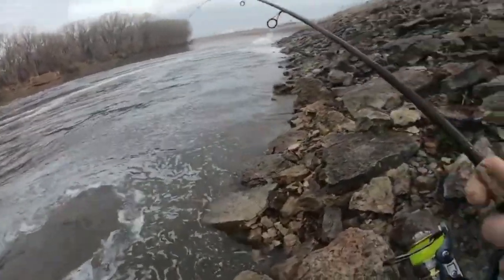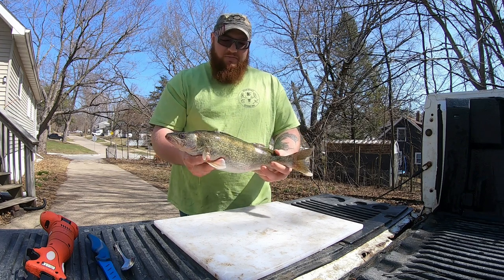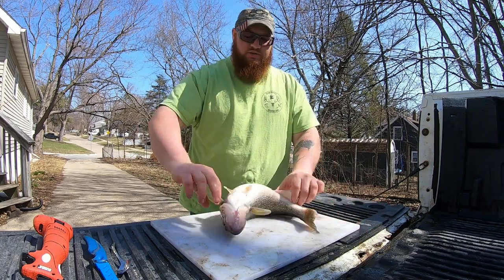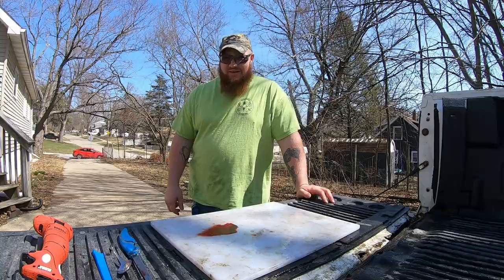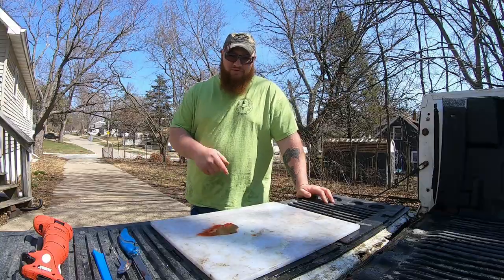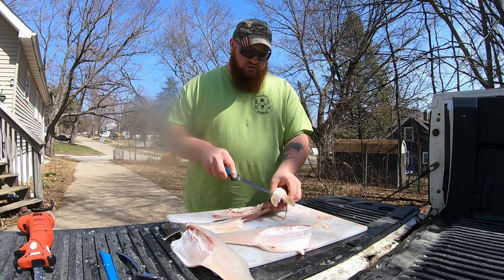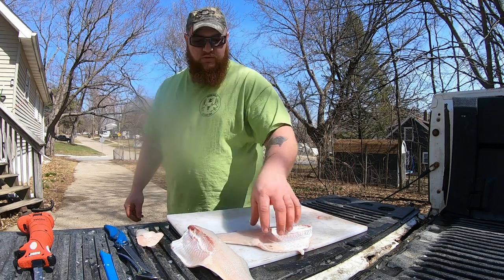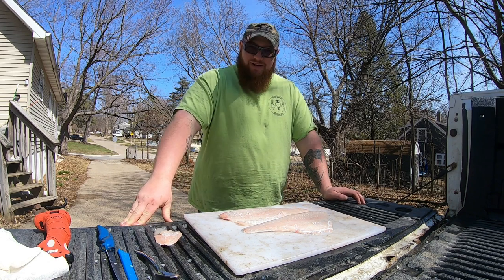How to SMOKE WALLEYE fillets!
I've been waiting to try this method of cooking a walleye for awhile and I must say it did not dissapoint! Smoking a skin on walleye fillet really complimented the taste and added such a great flavor to the fish. I used pecan wood for the smoke and tried to keep the temp as close to 200 degrees for the whole duration of the smoke. From start to finish It was about 3 hours and wow such an amazing treat! I highly recommend trying it and if you do please let me know how you feel about it.

Honey bbq seasoning used for dry brine